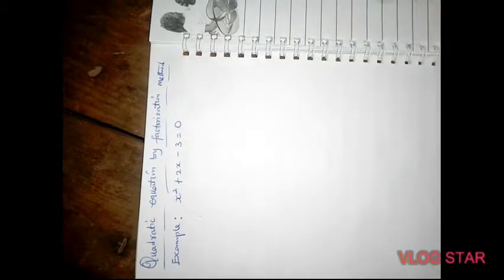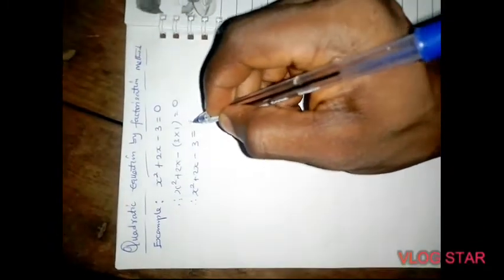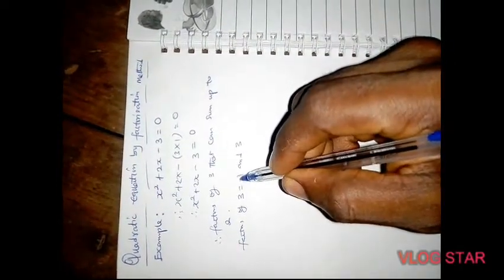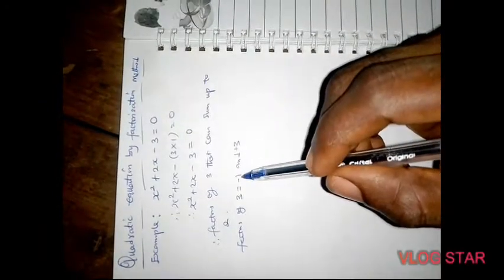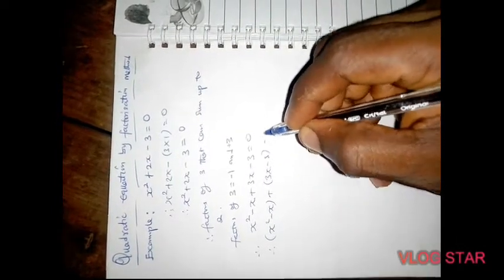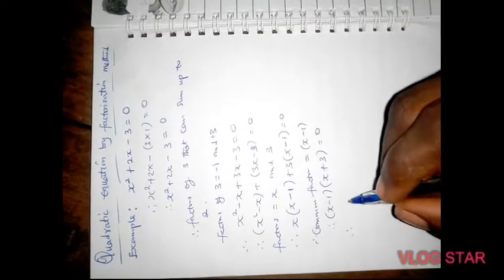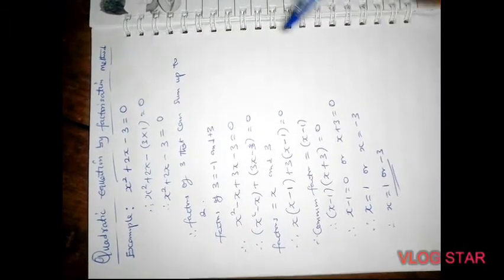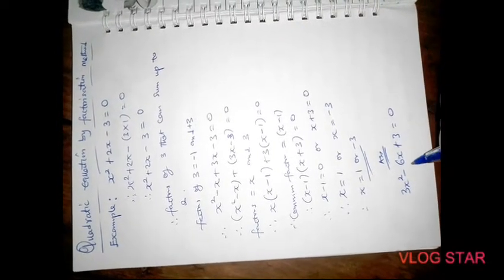How to solve quadratic Equation by factorisation method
Here is a lay down format for solving quadratic Equation by factorisation method.
this video is so rich with exercise attached to it in order to know if actually you understand the tutorial.